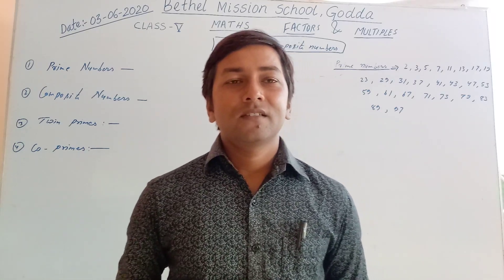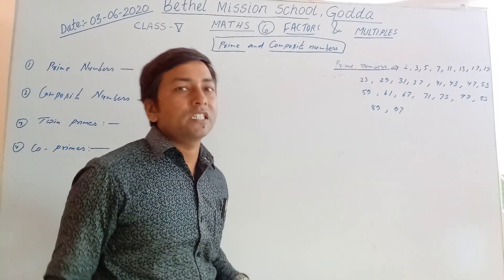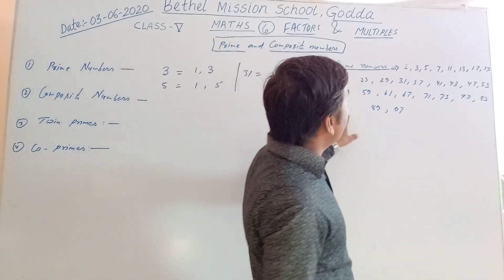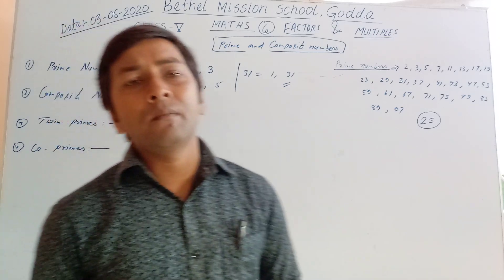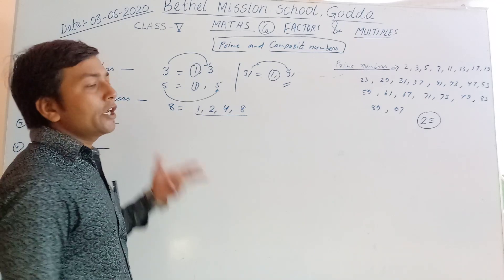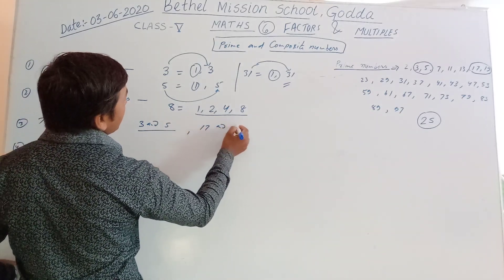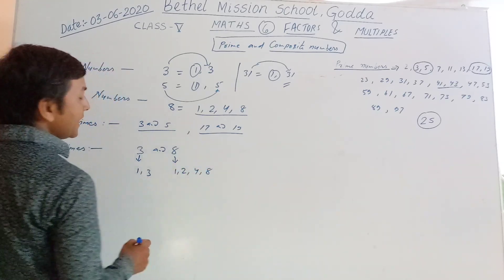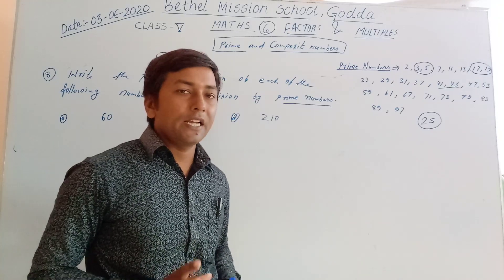Class V Maths EX 18